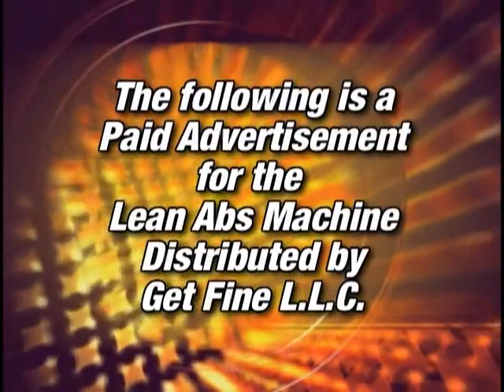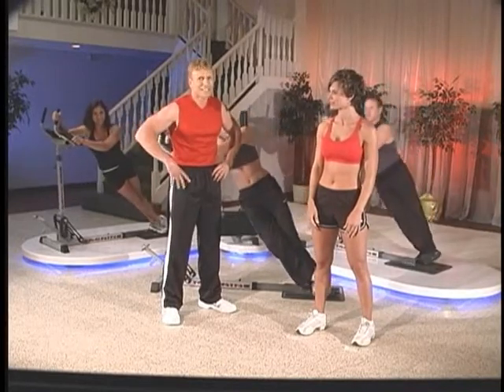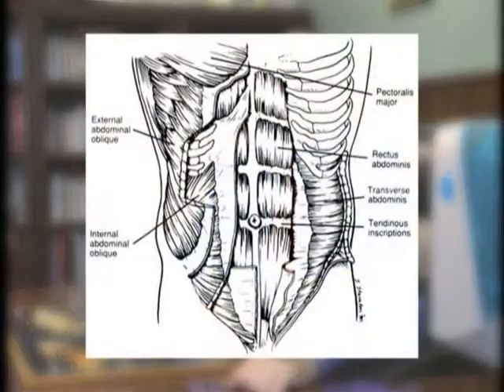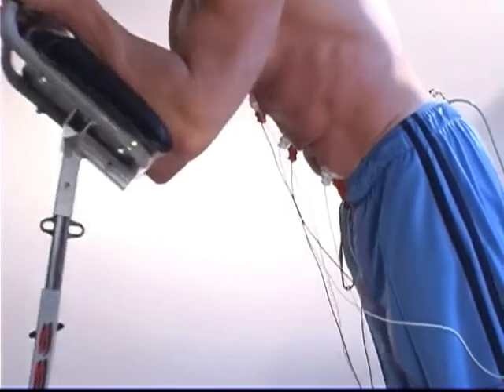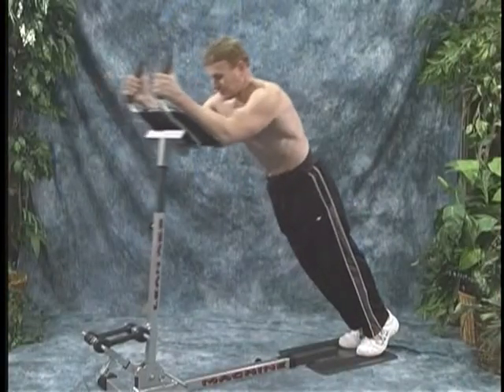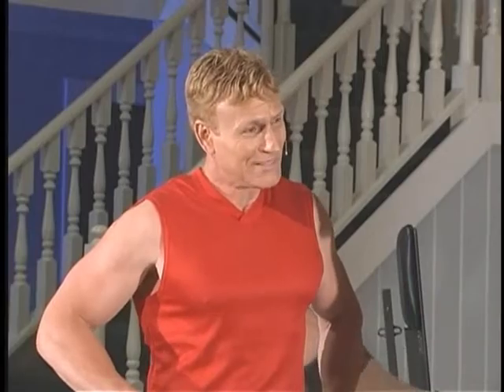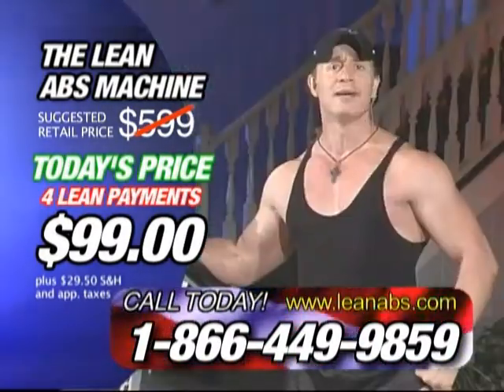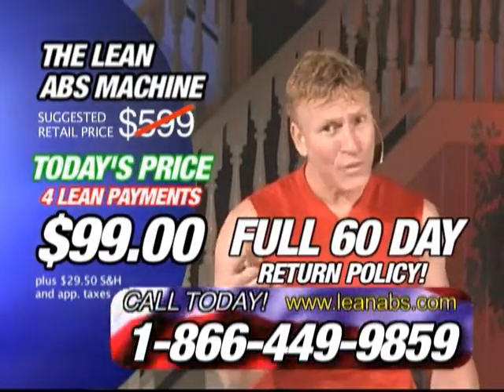Lean Abs Machine Commercial Part 1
See the Lean Abs Machine Commercial Part 1.